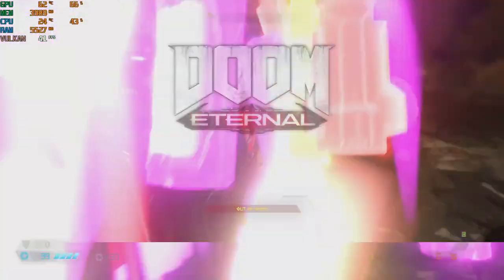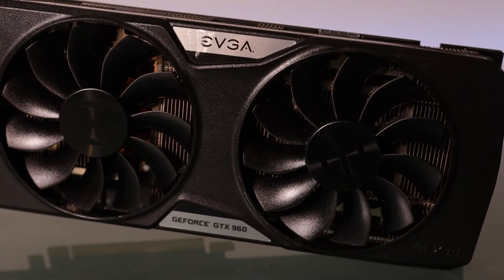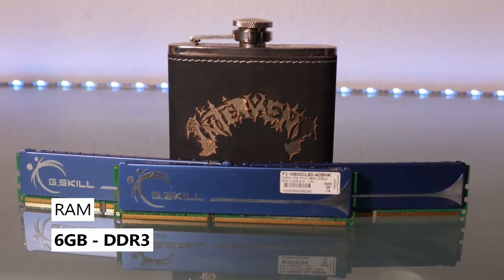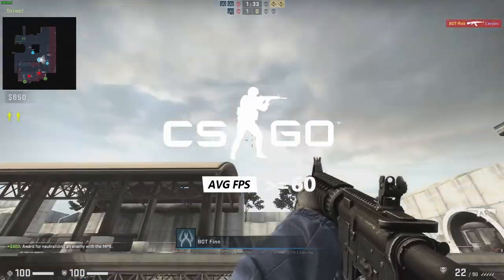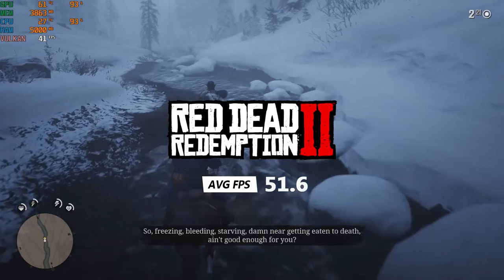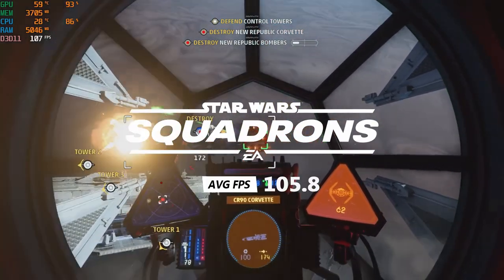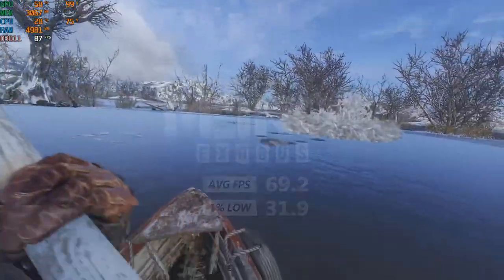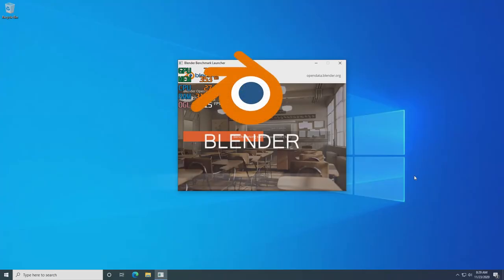Heavy Metal Choir Gaming PC | Build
In this video we take a look at a gaming PC owned by one of the vocalists for Doom Eternal's "Heavy Metal Choir". Thanks, Emma for letting me film your computer!

Check out Emma's bands!

Team #- 268482